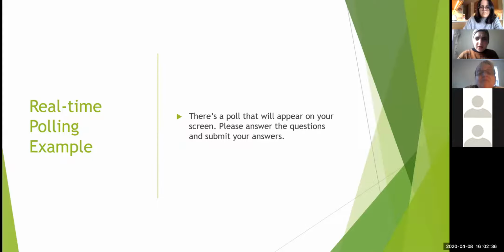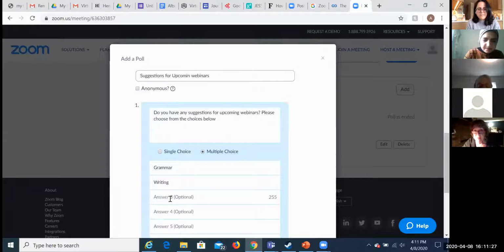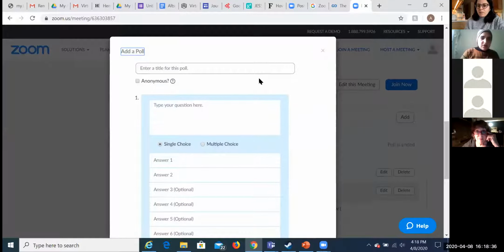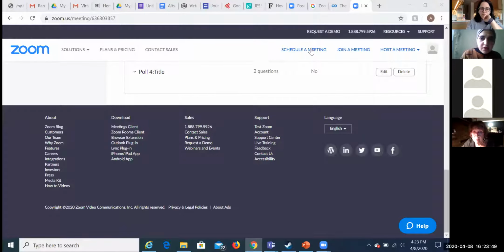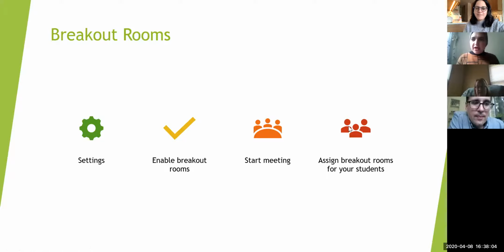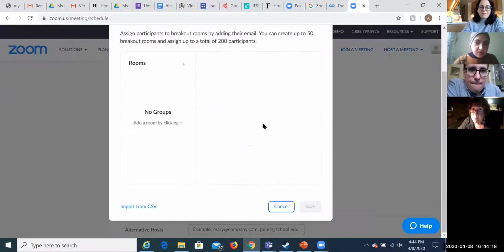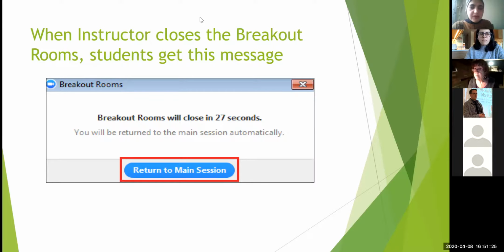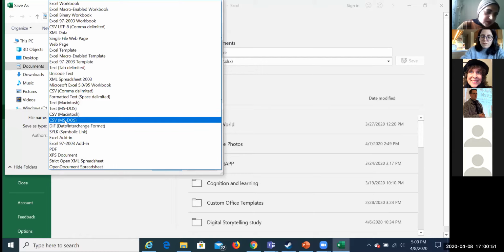Learn more about the Zoom features Breakout Rooms and Polling Amany Alkhayat 4/8/2020